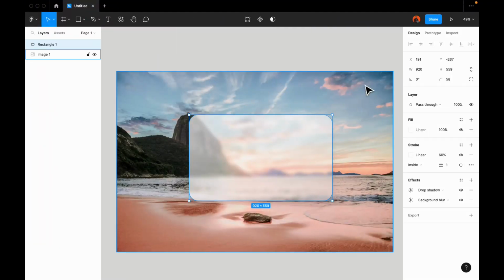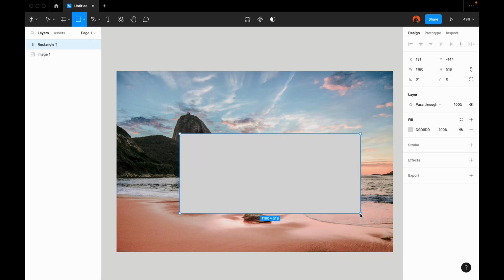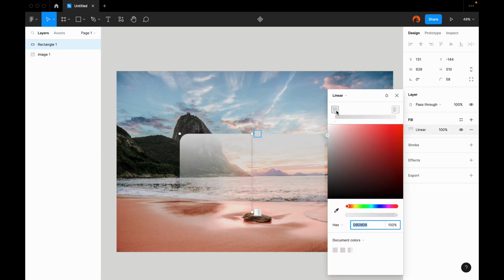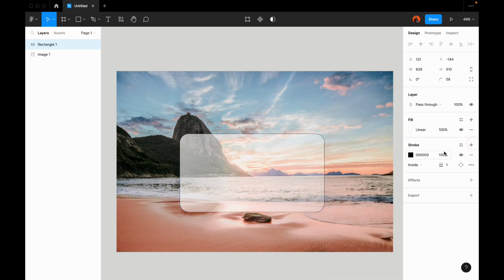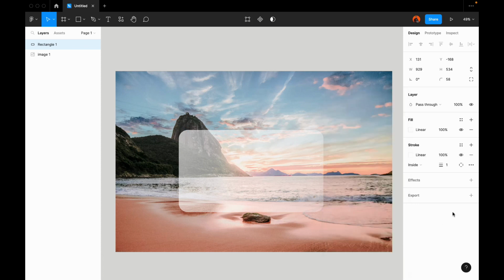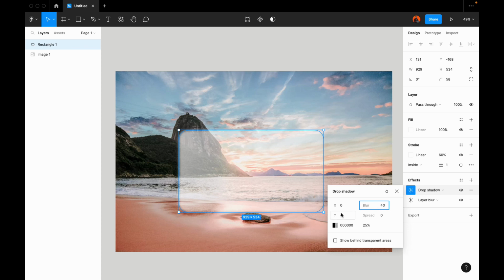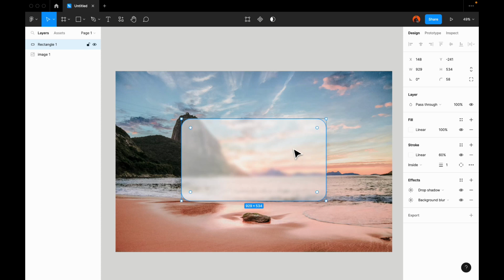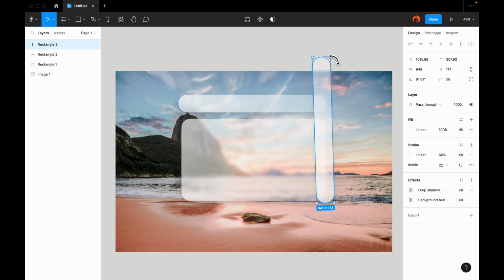Figma Design: How to Create Glassmorphism Effect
Glassmorphism is a visual design trend in user experience (UX) design that emerged in 2020 and gained popularity due to its sleek and transparent aesthetic. It involves using frosted glass-like elements, including blurred backgrounds, semi-transparent panels, and subtle gradients, to create a sense of depth and realism in digital interfaces.

While glassmorphism was widely embraced and utilized in UX design, trends in design are dynamic, and their popularity can change over time. As of my knowledge cutoff in September 2021, glassmorphism had been widely discussed and implemented, but it's essential to note that design trends can evolve quickly. Therefore, I cannot provide an up-to-date analysis of its current popularity.

However, it's worth mentioning that design trends tend to go through cycles, and while glassmorphism was prominent for a while, it may have either evolved or given way to new design trends. Designers often seek to create unique experiences, so they continuously explore new styles and approaches.

Apple Vision pro UX
Oculus UX
SPATIAL UX